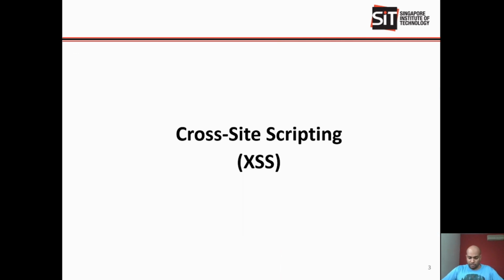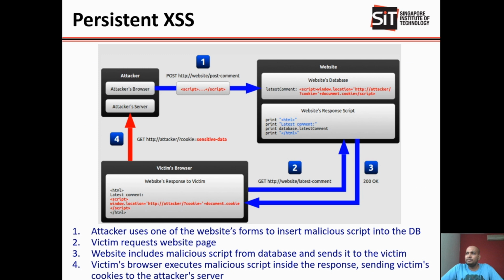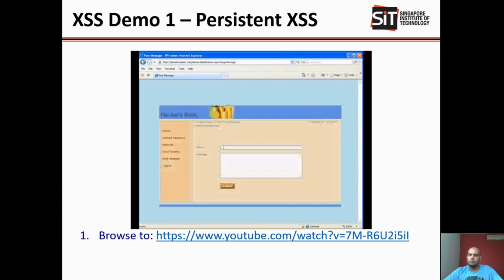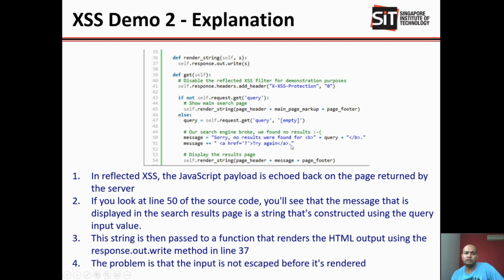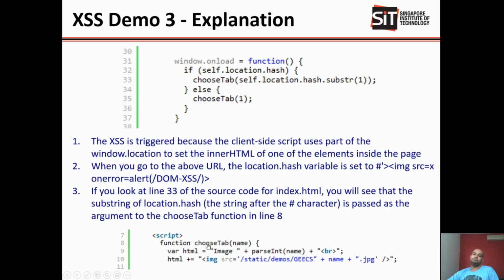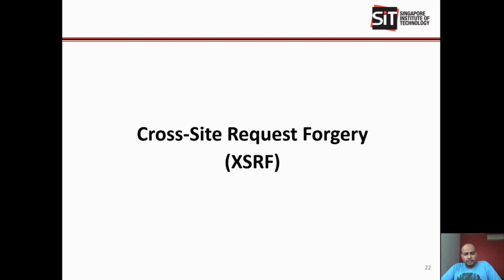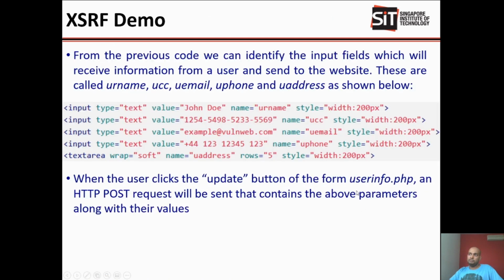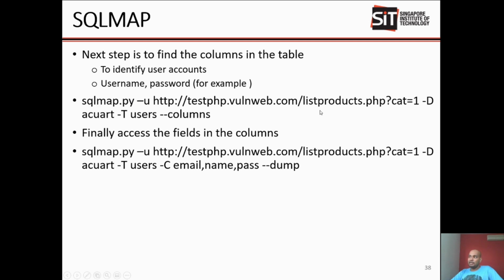Web Hacking 2